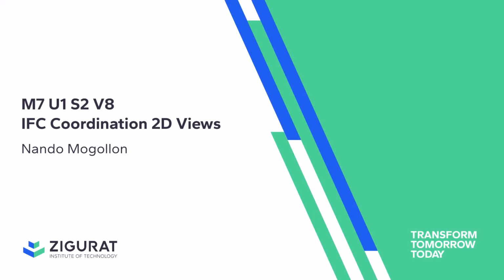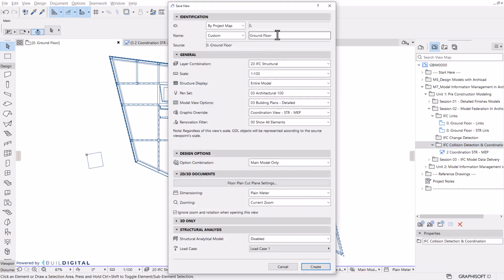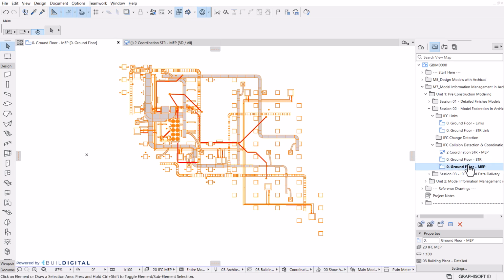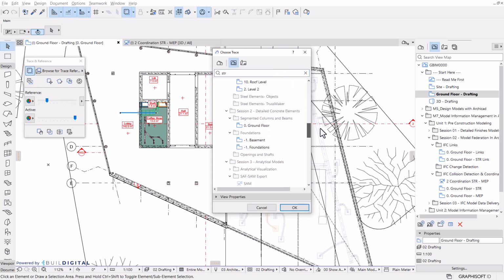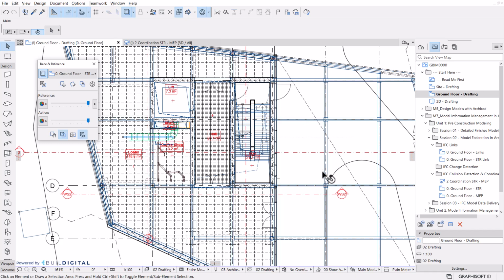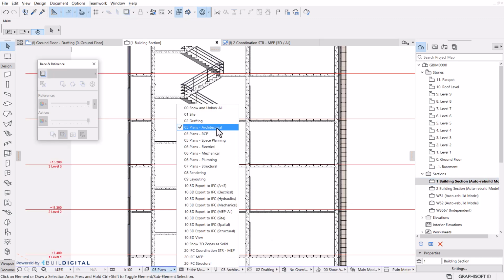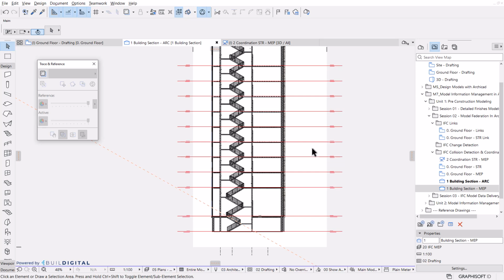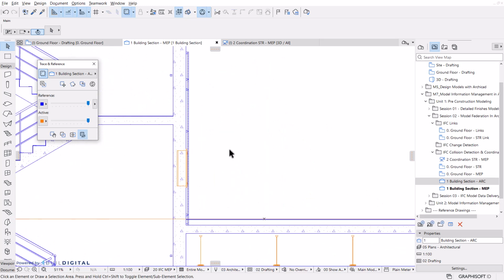M7 U1 S2 V8